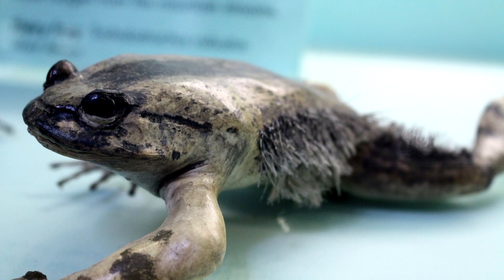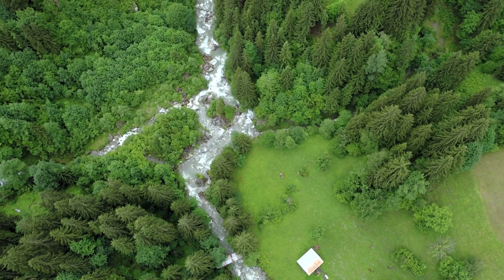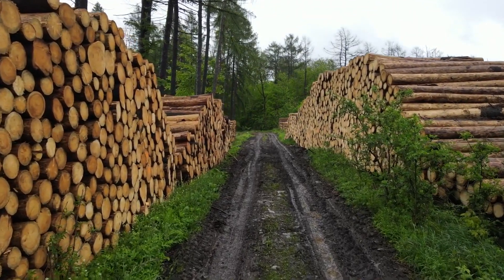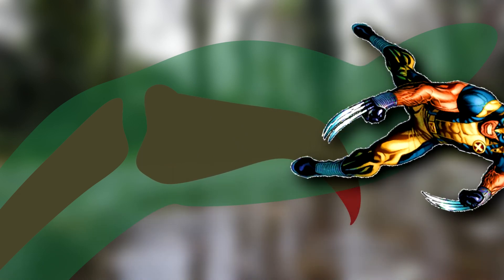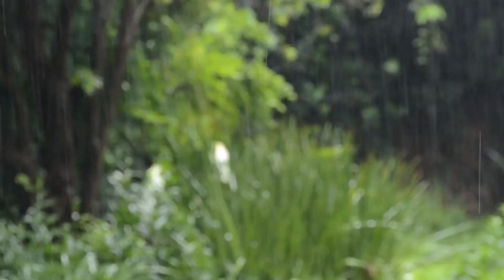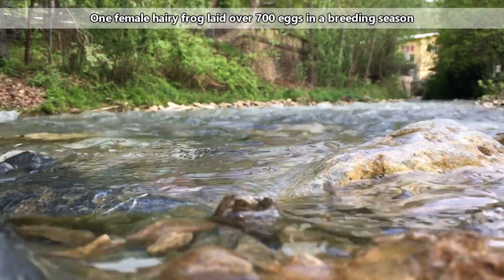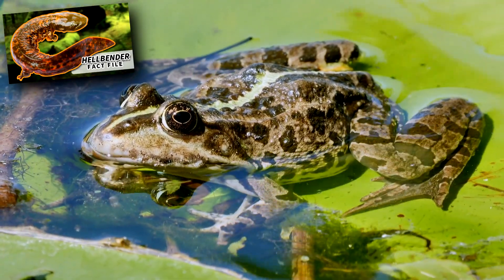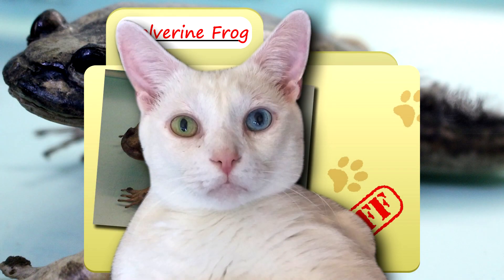Wolverine Frog Facts: the HAIRY FROG | Animal Fact Files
Have you ever heard of a hairy frog? These frogs, also known as the wolverine frog, have hair-like structures that make them look fuzzy! This episode of Animal Fact Files discusses wolverine frog facts. Wolverine frogs are also known as horror frogs, though we don't really understand why - they're awesome! They get the name “wolverine frog” because of the claws on their back feet. As a means of defense, wolverine frogs can project bone through their skin which can cut into the flesh of would-be predators; this is why humans hunt them with long spears! The hair-like structures on the hairy frog are called 'dermal papillae'. Only the males become hairy and the filaments that protrude from his skin are like gills! They help him gather oxygen from the water!

Scientific Name: Trichobatrachus robustus
Range: Central West Africa
Size: 3 to 5 inches (76-127mm) in length
Diet: insect and fish larvae as tadpoles; arthropods and other invertebrates as adults
Lifespan: Unknown

Wolverine Frog 0:00
Wolverine Frog HABITAT 0:20
Wolverine Frog DIET 0:45
Wolverine Frog THREATS 0:55
Wolverine Frog APPEARANCE 1:15
Wolverine Frog CLAWS 1:25
Wolverine Frog MATING 2:22
Wolverine Frog SIZE 2:32
Wolverine Frog EGGS 2:45
Wolverine Frog HAIRY FROG 2:58
Wolverine Frog TADPOLES 3:31
Thanks/Outro 3:44